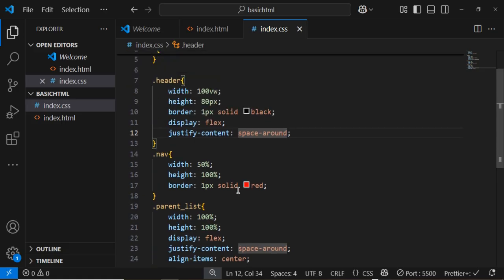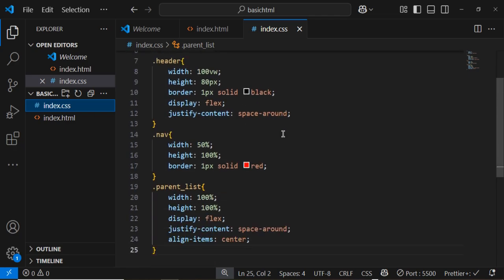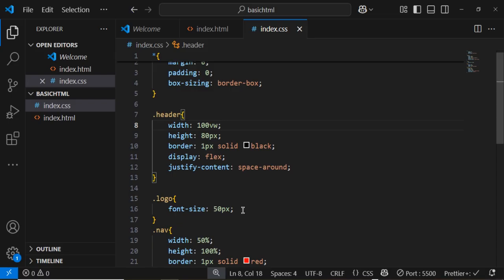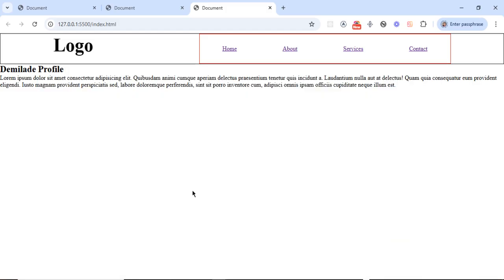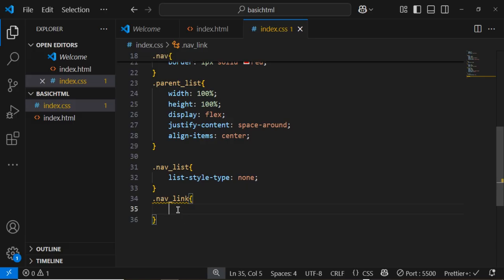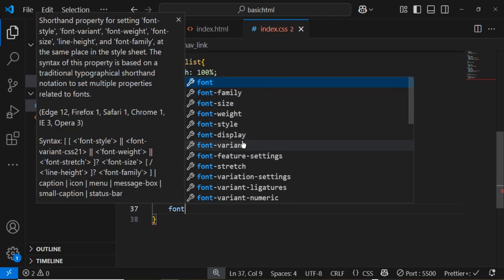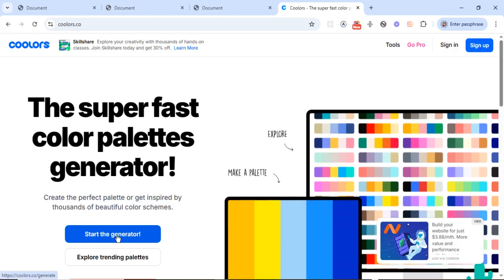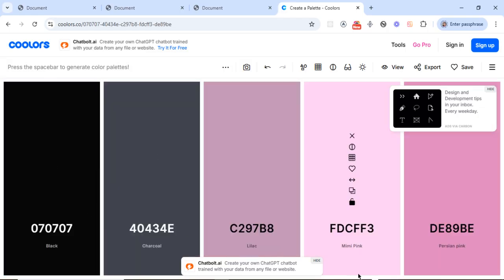7. How to build a profile landing page with basic HTML,CSS-beginners level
In this beginner-friendly tutorial, you’ll learn how to build a clean and simple profile landing page using basic HTML and CSS. Perfect for anyone new to web development!
👉 Watch, learn, and start creating your own landing pages today!